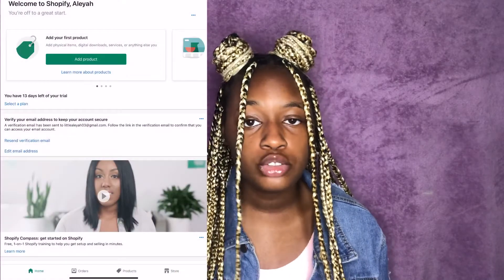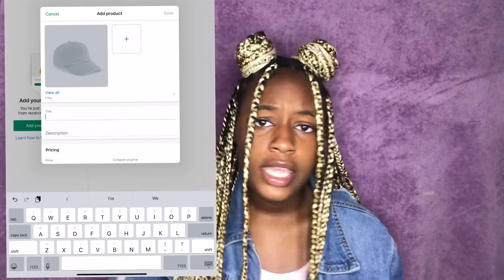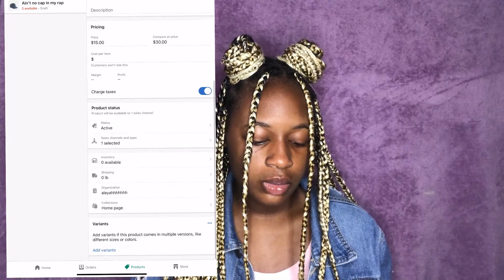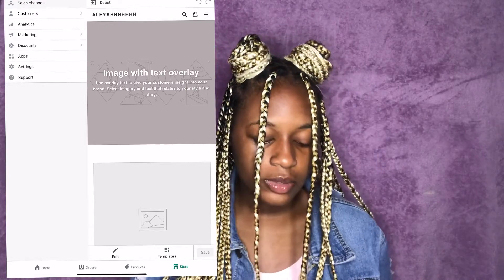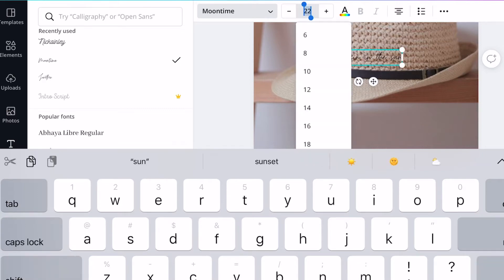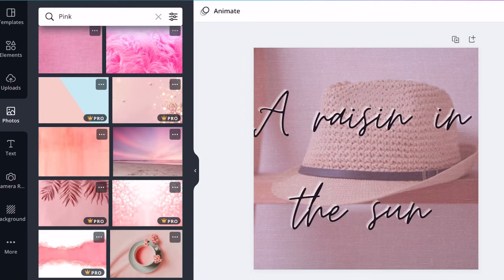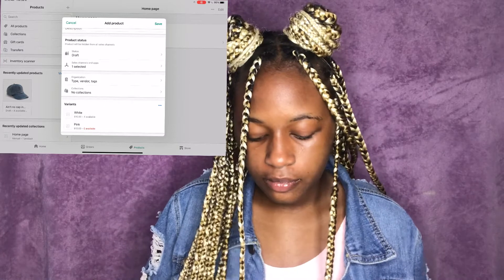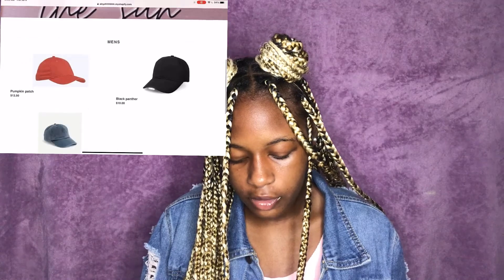How to run a successful business in 2021|Episode 3 part 2|Building a website|BASIC Shopify tutorial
Hey all! Welcome back to Starting a business 101. Today we talked about starting a website. If you would like the advanced version of this video that includes, tracking, emailing, marketing and more...Don't be late to class!!